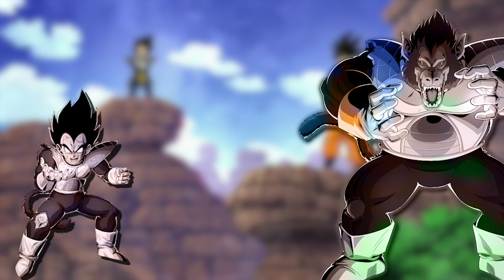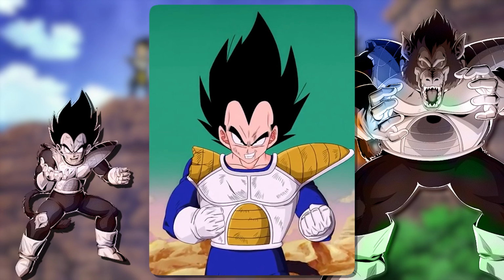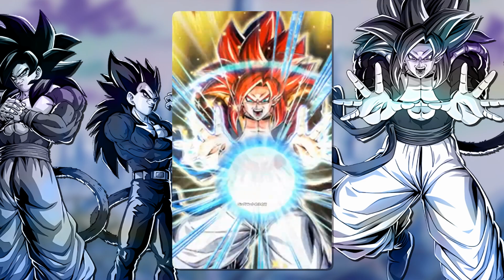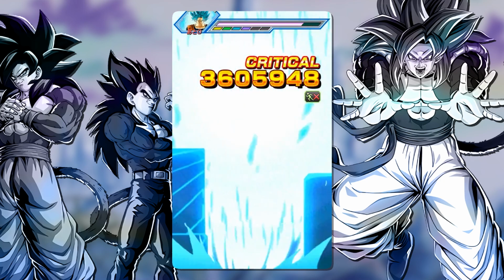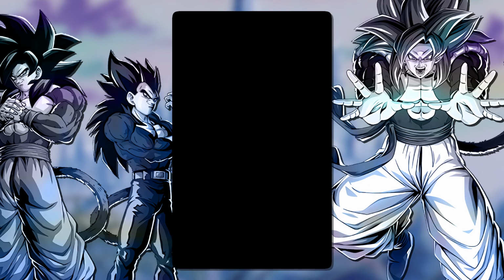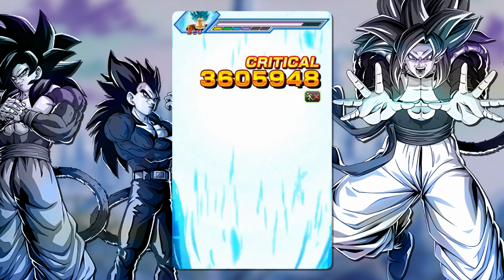We were SHOCKED at this TOP 5 SUPER ATTACK LIST!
VIDEO CREDITS:
CREATOR ▶@ArkhIce
EDITOR ▶ @Jooky69